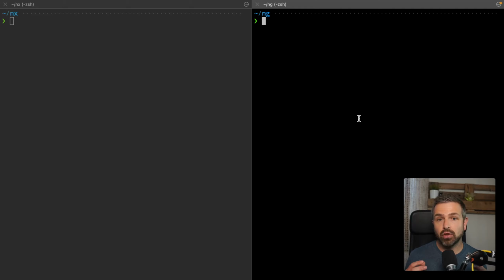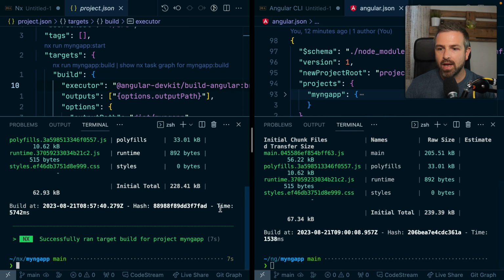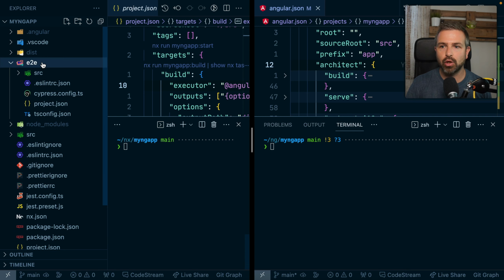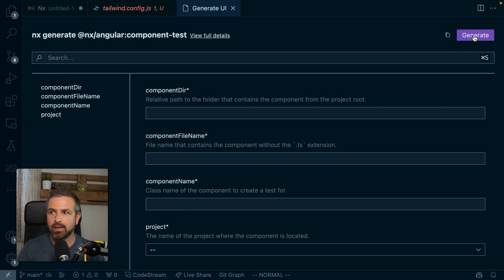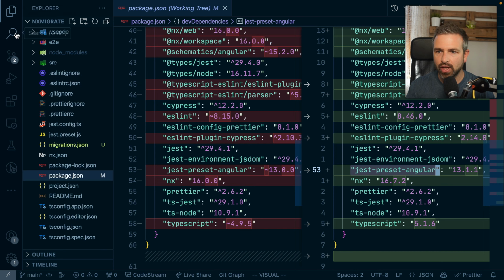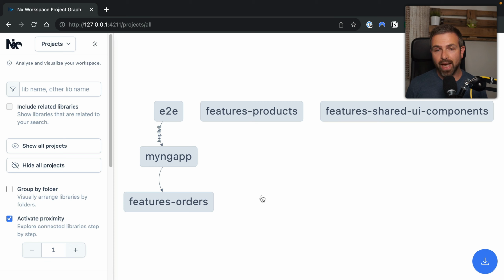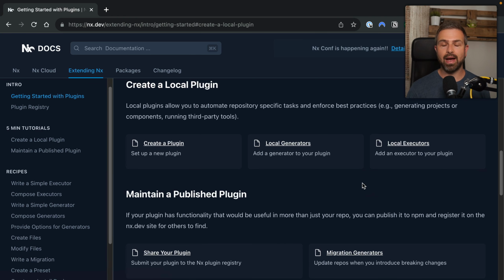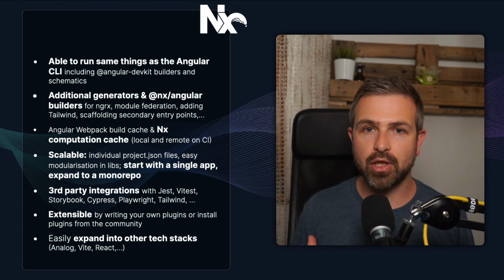Nx vs Angular CLI - The Showdown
Devs keep asking us whether Nx is a viable alternative to the Angular CLI when it comes to Angular development. So...we did a deep dive to explore similarities and differences.

=== Chapters ===
0:00 Intro
0:57 Setup a new project
3:39 Exploring the project structure
4:42 Building the app
6:43 Nx Caching
7:39 Running tests
8:51 Running linting
9:59 Running e2e tests
13:12 Where Nx has more..
14:44 More Generators (Tailwind, Storybook, Component testing,...)
16:38 Nx Console Extension - Visual Schematics Runner
18:15 Compatibility layer with Angular Devkit
19:58 Custom Builders (Executors)
21:14 Nx Migrate vs Ng Update
25:27 Modularizing the codebase with local libraries
28:55 Visualizing the workspace (nx graph)
30:20 Start simple then expand to a monorepo
32:19 Add Module Federation support
34:31 Extending Nx to match YOUR needs
35:25 Speed up CI with Remote Caching
39:15 Speed up CI: Distributing tasks across multiple machines
40:24 Summary & Wrap Up